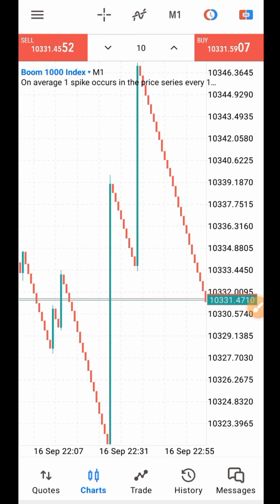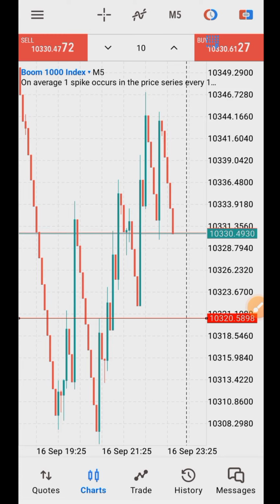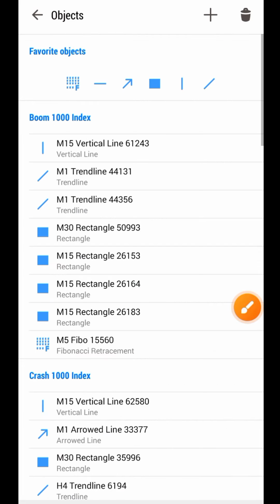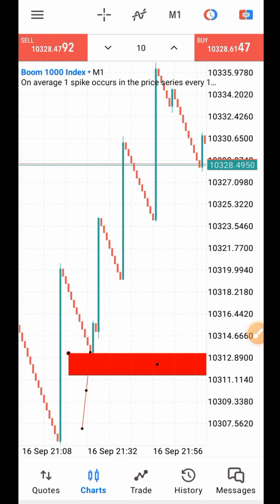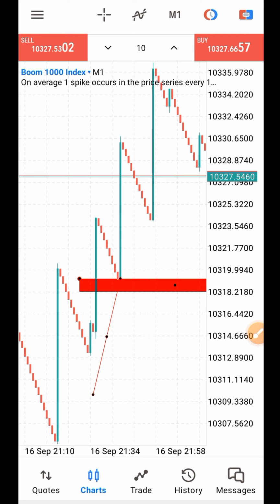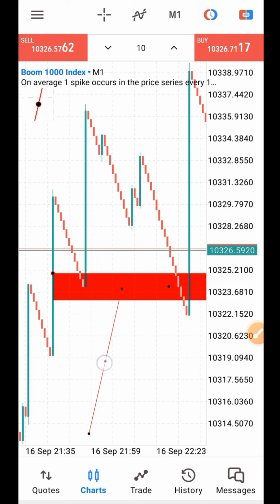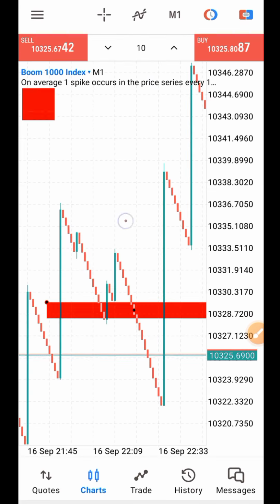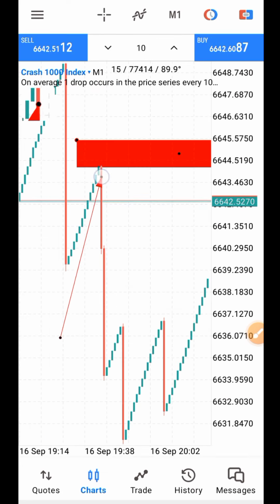This is how spike happened in boom and crash market and how to make money from it... Exposed